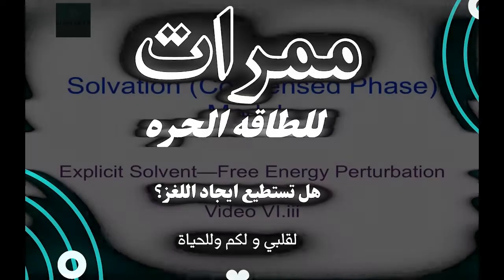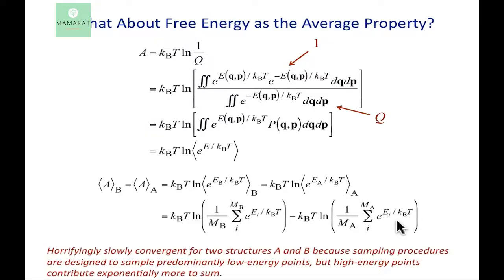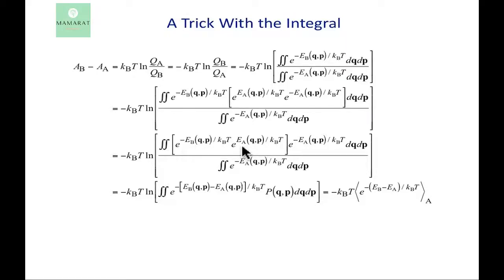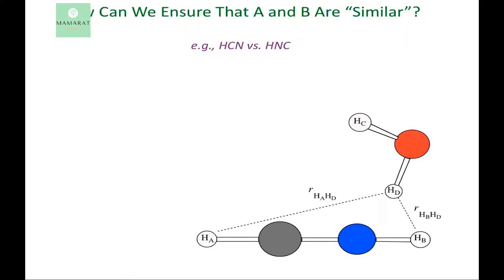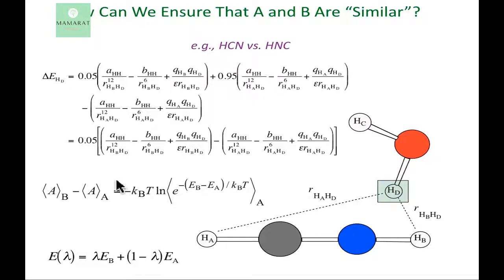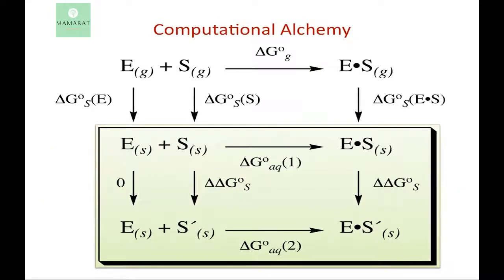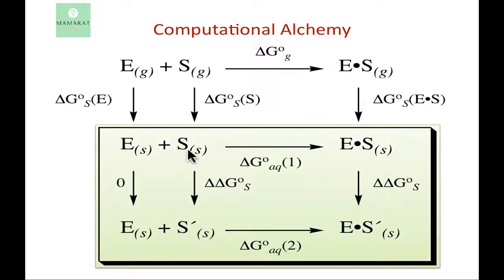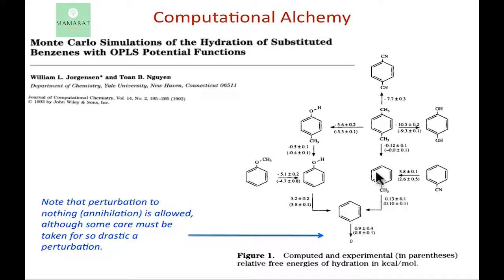Solvation Models Free Energy Perturbation نماذج المذيبات اضطراب الطاقة الحرة